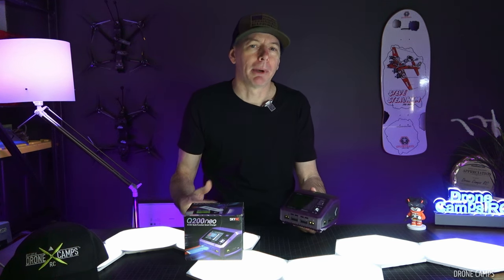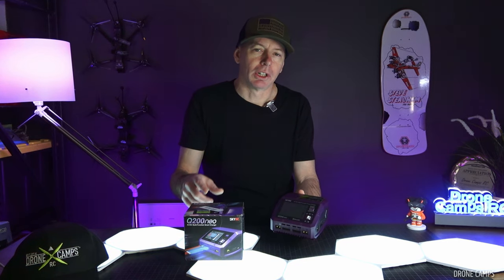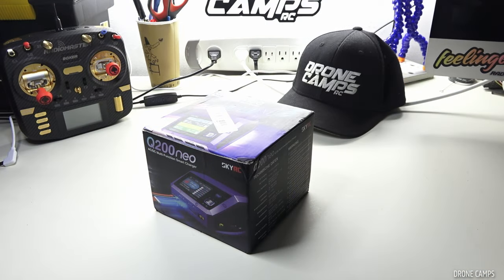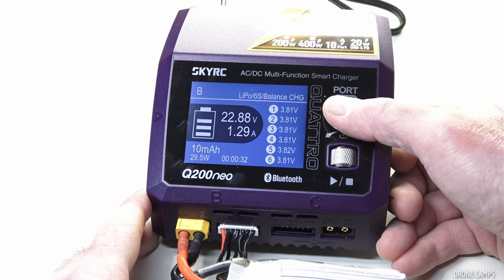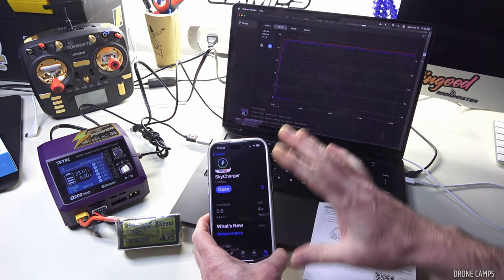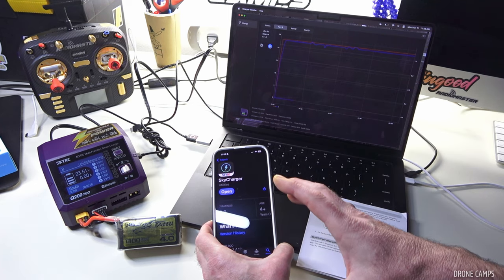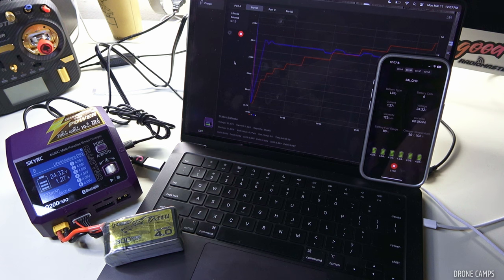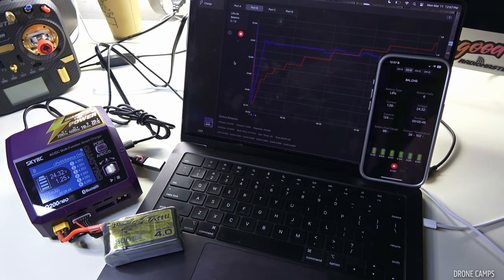IT ROCKS!!! - SKYRC Q200 Neo 400W Lipo Charger ⚡️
NEW for 2024. Q200 NEO Lipo Charger. Impressive 4 Port, 200w/400w and charges up to 10 Amps per channel. Plus Bluetooth app, and PC/Mac Software. Not bad SkyRC! - Review by Justin Davis of Drone Camps RC.

US$35.99
Ends 8/30